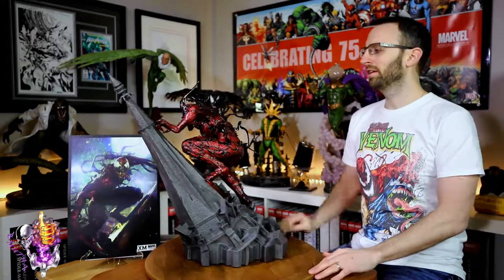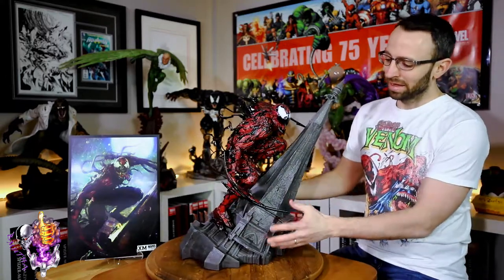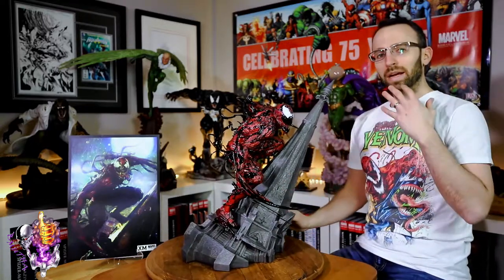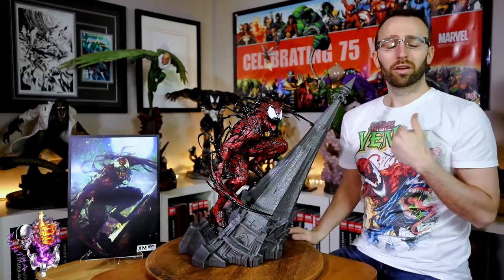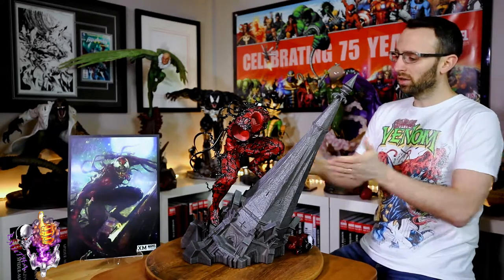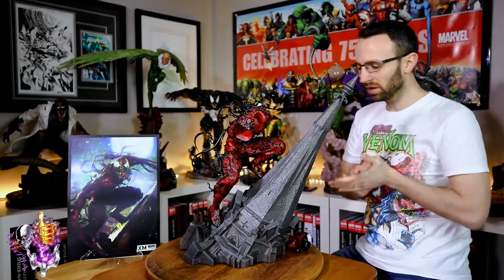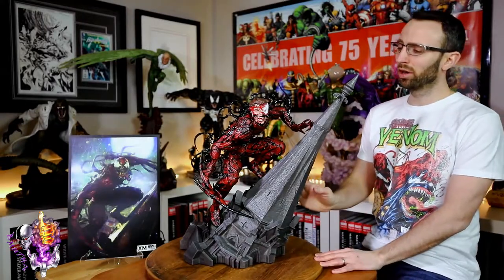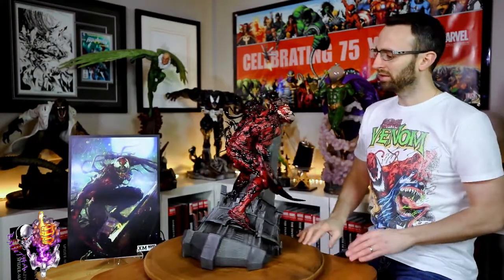Review: Carnage by XM Studios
Here is our review of XM Studios' recently release, the spawn of Venom himself, the ultimate insanity...Carnage!

See the full write-up and photo gallery at my new

Retail Price: $1,099 SGD plus shipping
Released: February 2018
Edition Size: 800
Approx. Size: H 21” x W 21” x D 13”
Approx. Weight: 20 lbs.